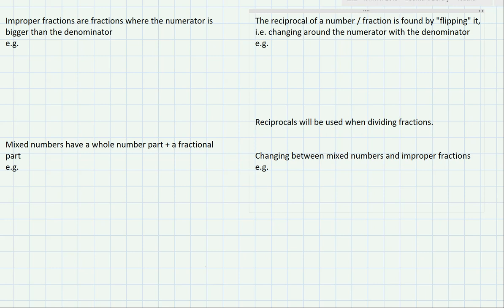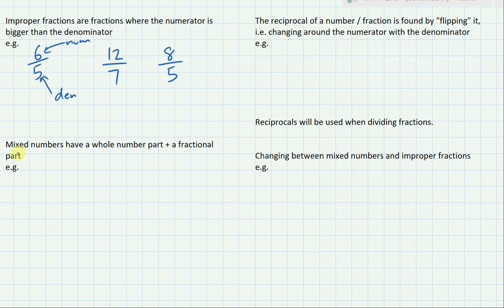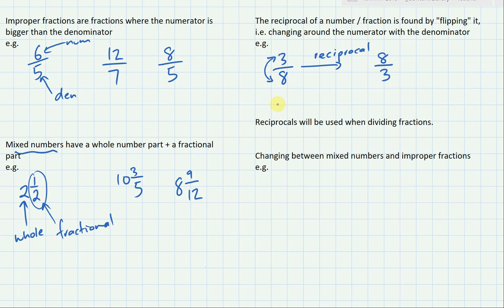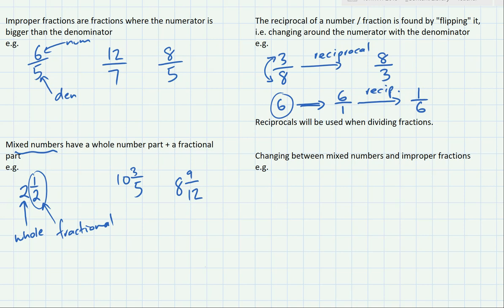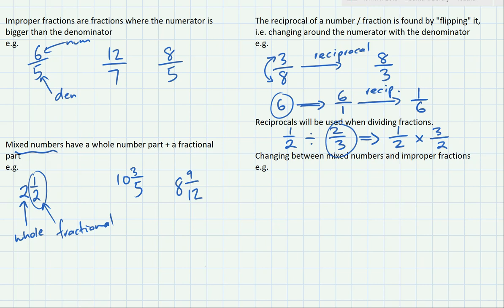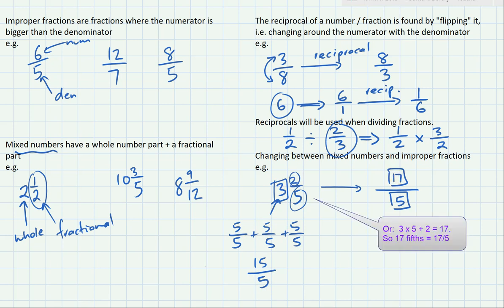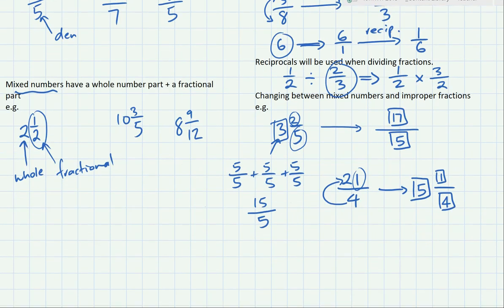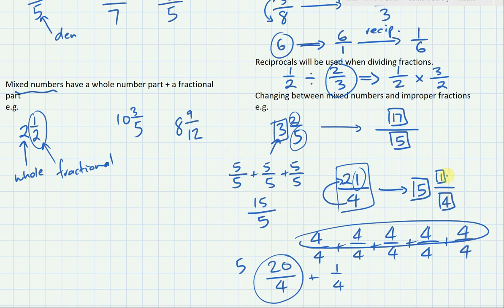Y10 Improper fractions Mixed numbers Reciprocal